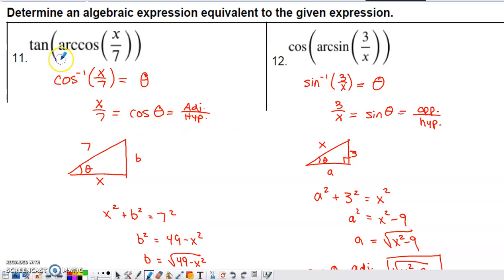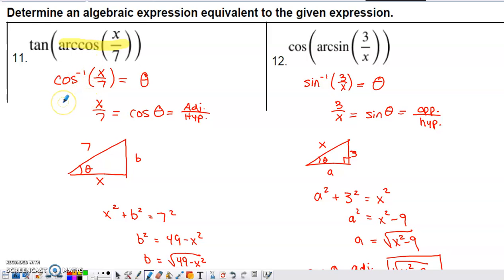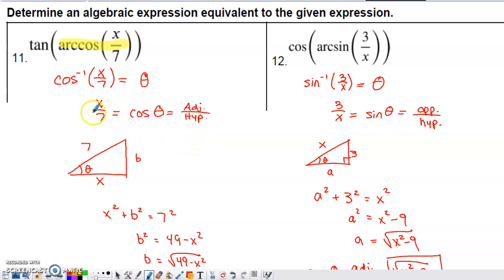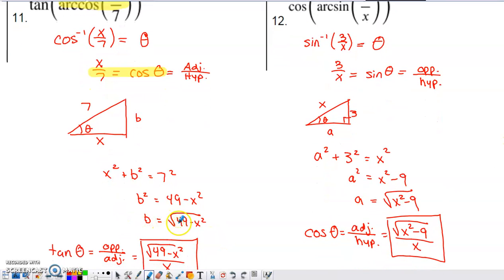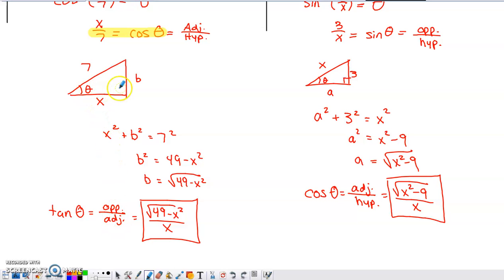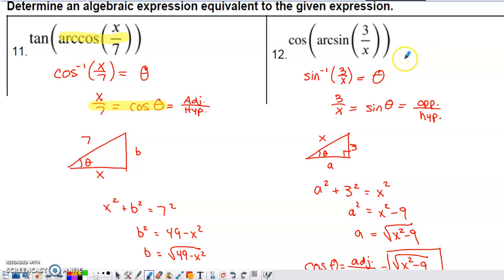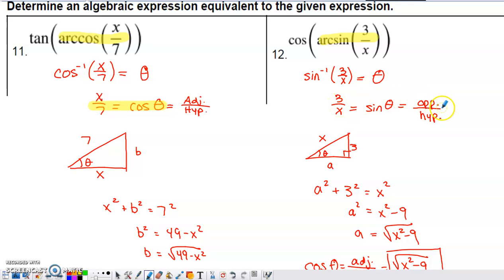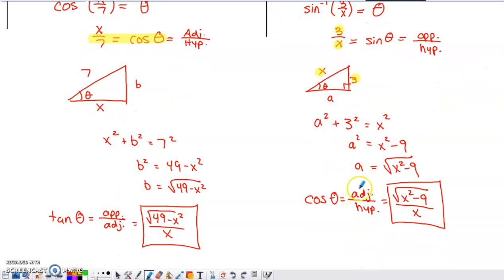Trigonometric and Inverse Trigonometric Expression Simplified to Algebraic Expression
Expressions involving a composition of trigonometric and inverse trigonometric functions is simplified into an algebraic expression involving a radical.